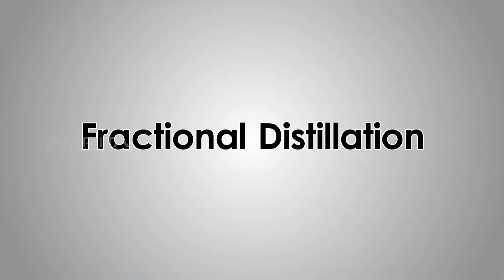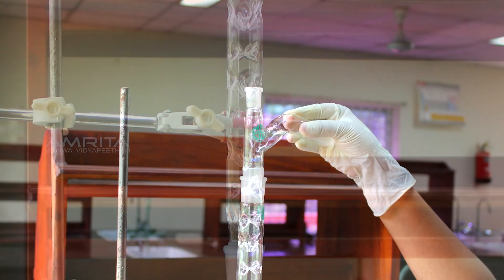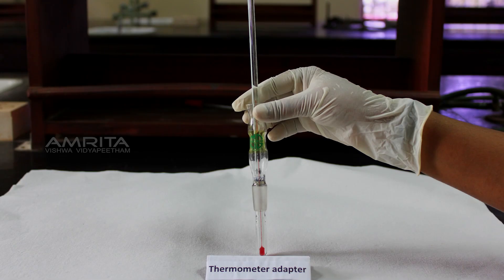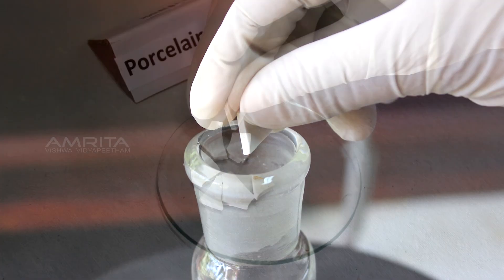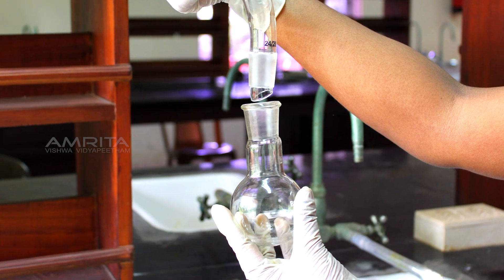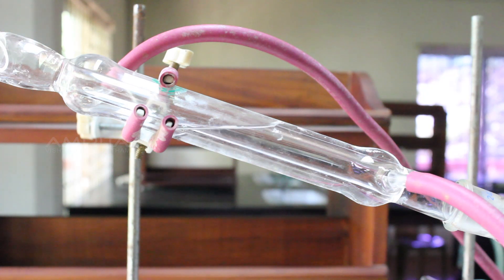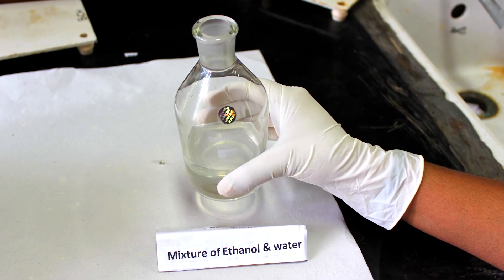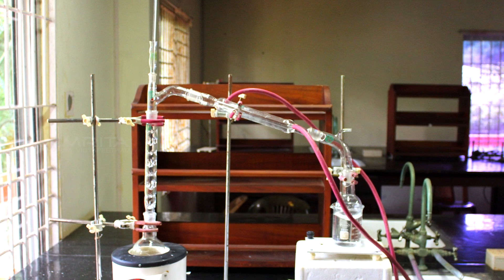Fractional Distillation - MeitY OLabs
Developed by CDAC Mumbai & Amrita University under research

Fractional Distillation :-
Fractional distillation is used for the separation of a mixture of two or more miscible liquids for which the difference in boiling points is less than 25 K. The apparatus for fractional distillation is similar to that of simple distillation, except that a fractionating column is fitted in between the distillation flask and the condenser.

This video explains how to separate a mixture of ethanol and water by fractional distillation.